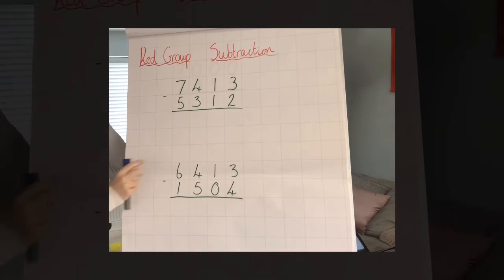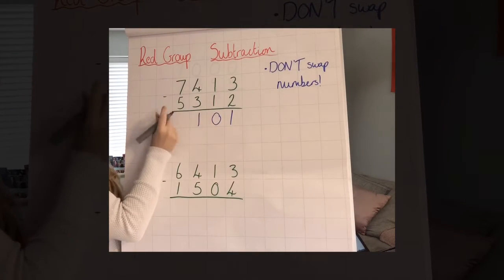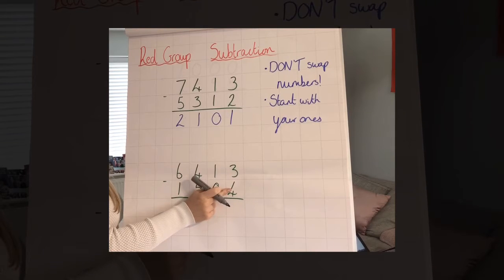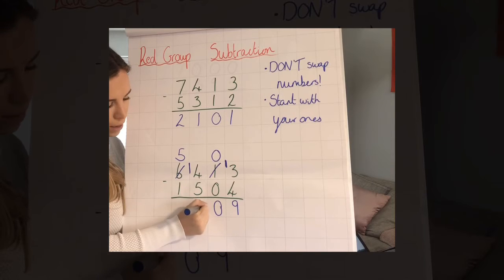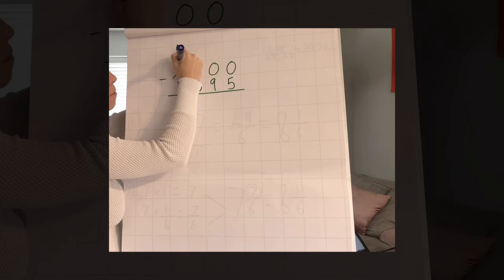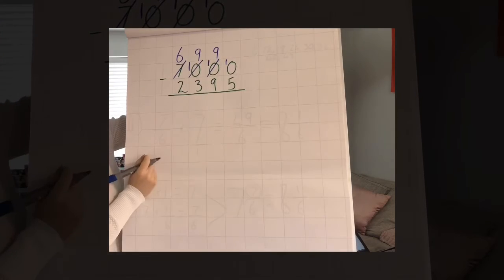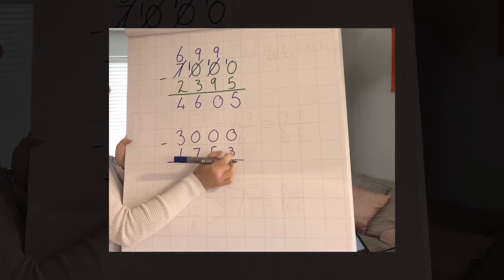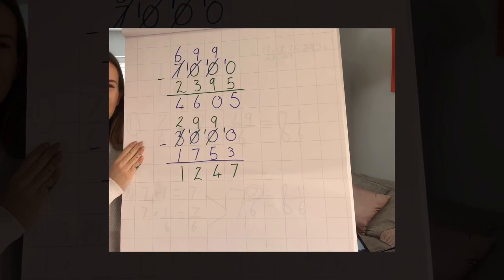Y6 Maths Week 3 Red Group